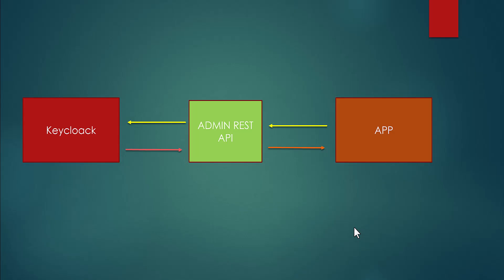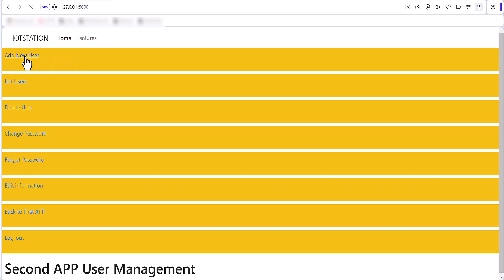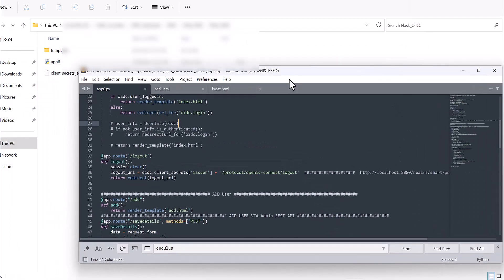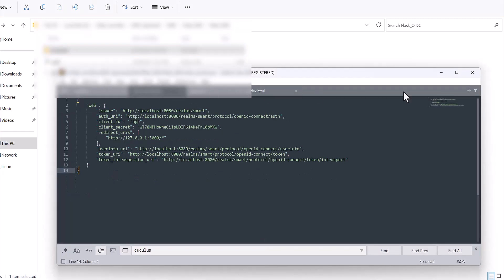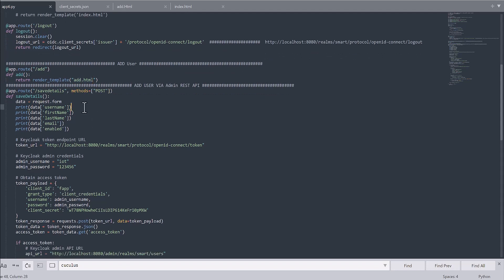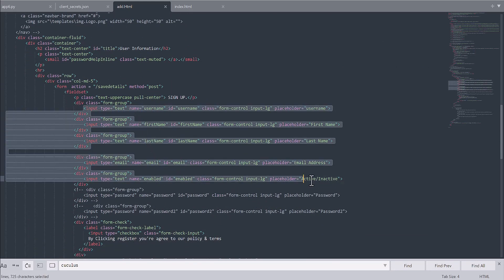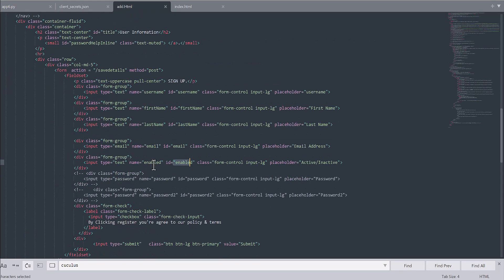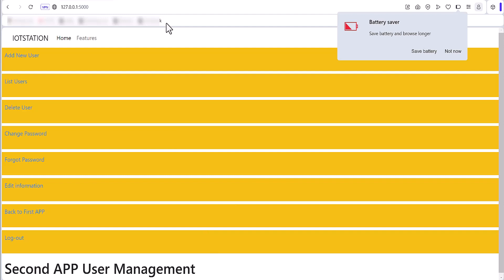User Management in Keycloak with Admin REST API and External App Integration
In this tutorial, we'll guide you through the seamless process of creating users in Keycloak using the Admin REST API, with a special twist - we're integrating an external app! If you've ever wondered how to streamline user management, this video is for you.
You can find the source of code in below address